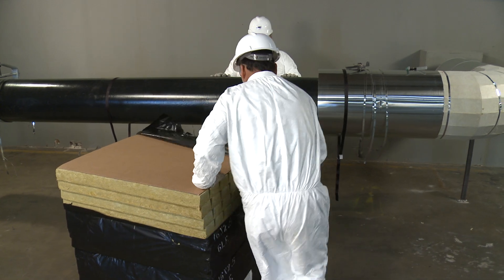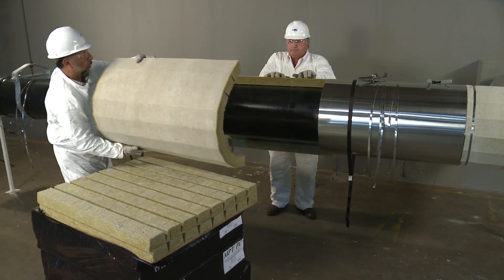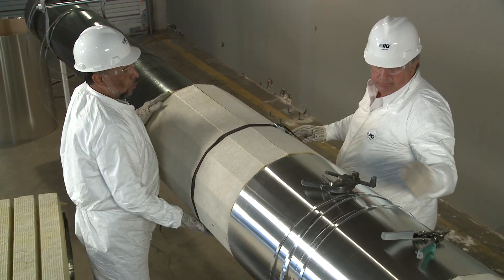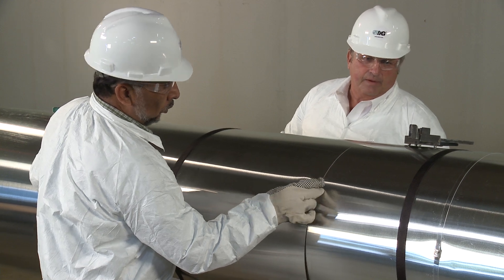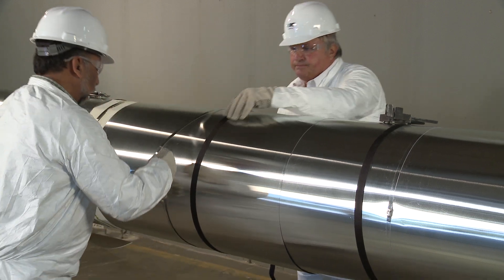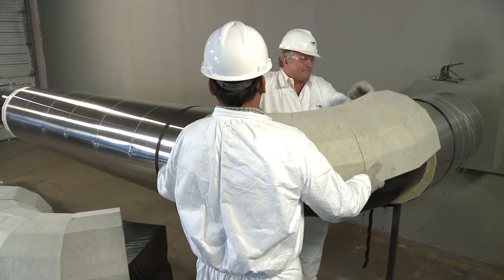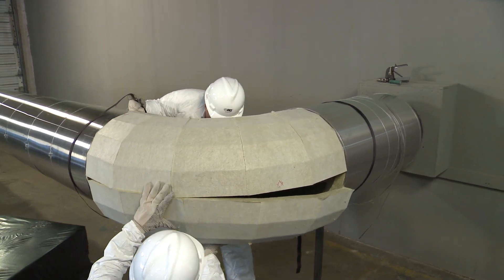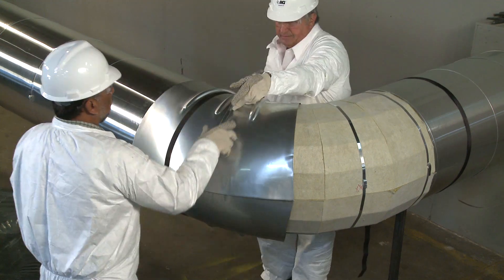Installing MinWool-1200® Precision Cut Pipe Insulation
PC pipe insulation is produced to fit NPS & tubing sizes for commercial and industrial applications at temperatures ranging from ambient to 1200°F(650°C). This formed pipe/vessel insulation is easily fabricated, cutting cleanly and easily with a knife. Very low in-service shrinkage helps prevent gaps from forming at joints, preventing costly thermal leaks. The insulation is designed to be factory or field jacketed. It may be installed directly on hot surfaces; system shutdown and staged heat-up are not required.